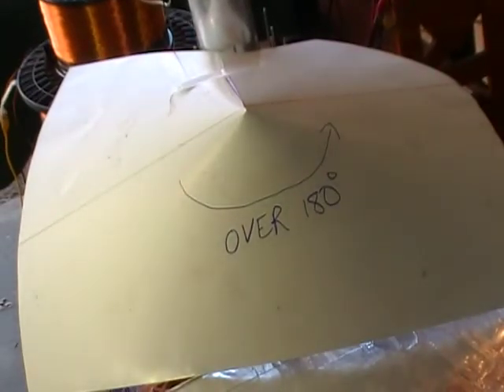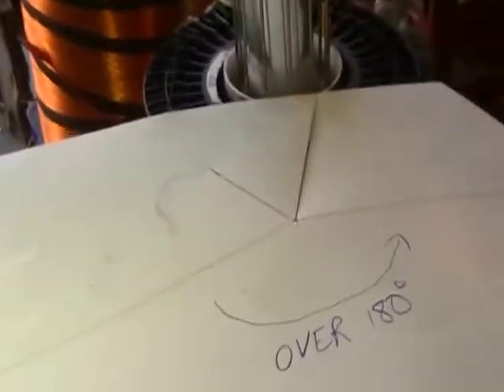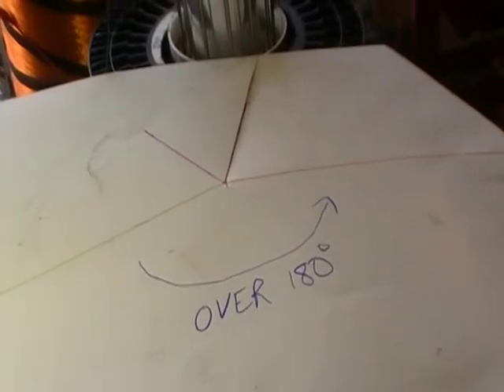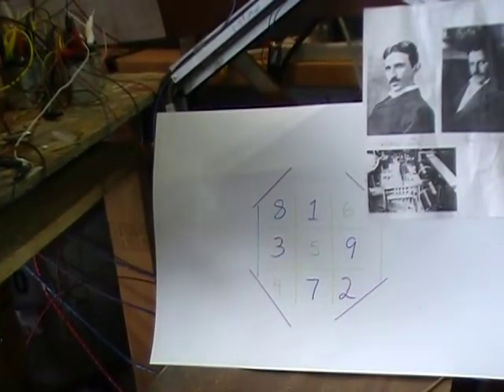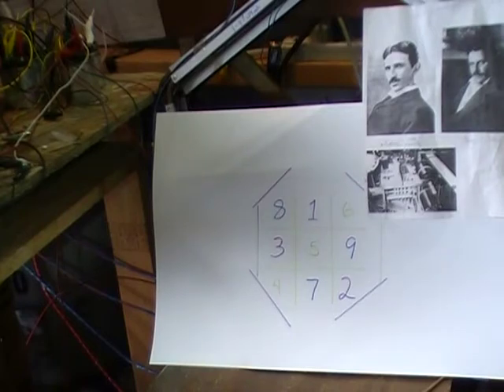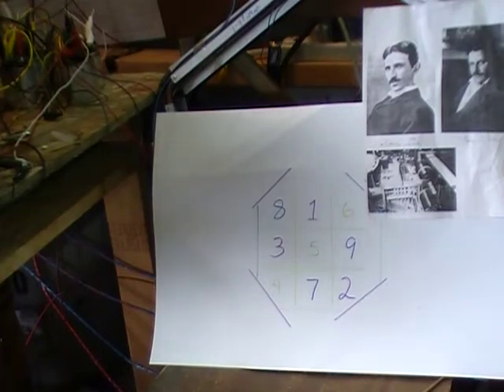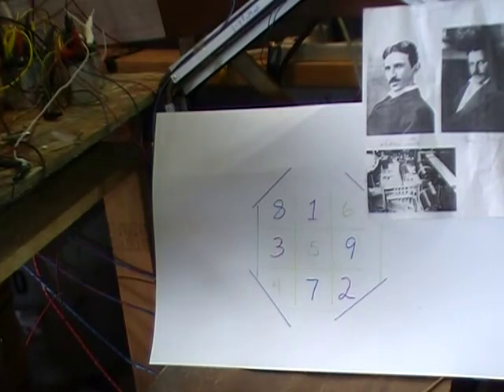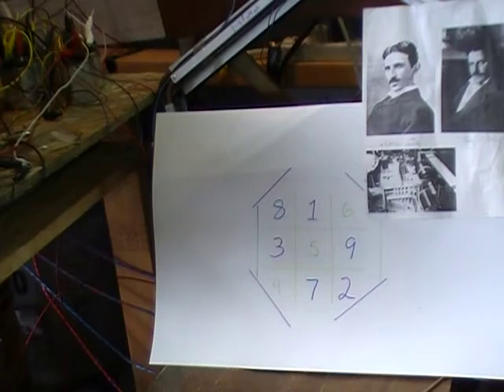666 machine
666 Machine